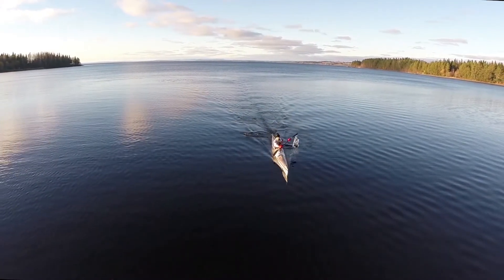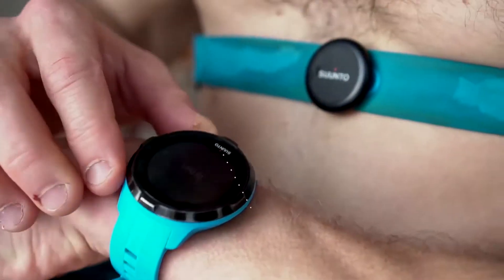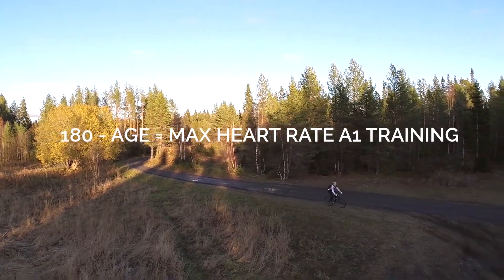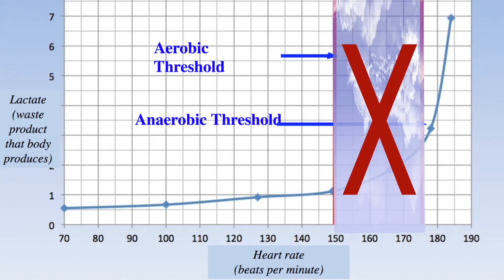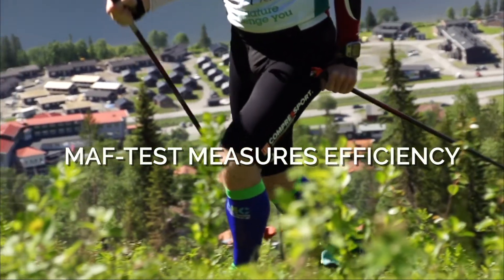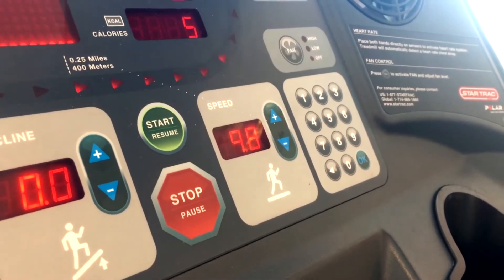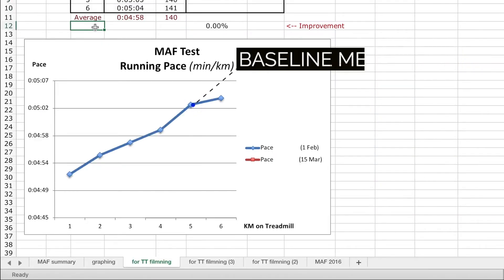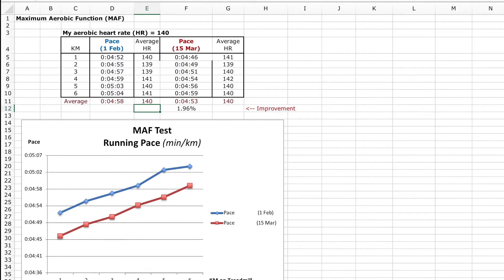Tutorial Thursday #7 Endurance training II - Measure efficiency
Training film about measuring efficiency in your endurance training (Part II of III). This is a series of endurance training films from Åre Extreme Challenge - the fist and biggest multisport race in Scandinavia, since 1997.   See all 13 short films at

ABOUT ÅRE EXTREME CHALLENGE
A classic “man vs. nature” event that features dramatic waterfalls, deep green forests, and a picturesque mountain town. The race attracts 600 elite and recreational athletes every summer to the home of multisport: Åre, Sweden.

* 25 km kayak paddle, whitewater and lake (option for 18 or 10 km)
* 17 km mountain run
* 30 km mountain bike

Elite endurance athletes, who compete for prize money and reach the finish in just under five-hours, share the same course with recreational athletes who fight for 6 to 10 hours — exhausted but invigorated.